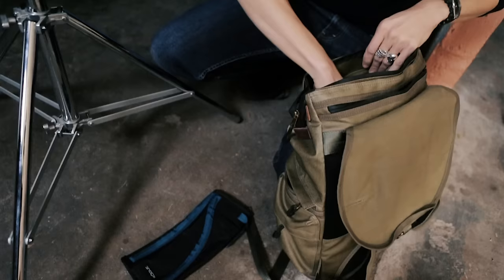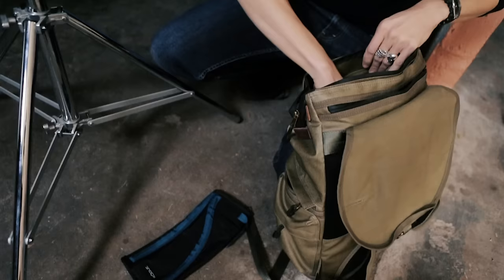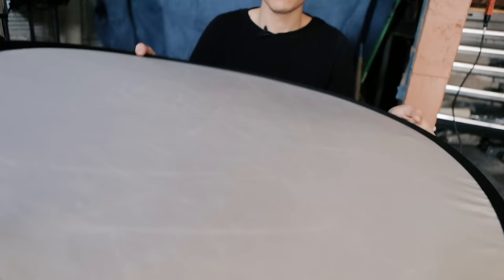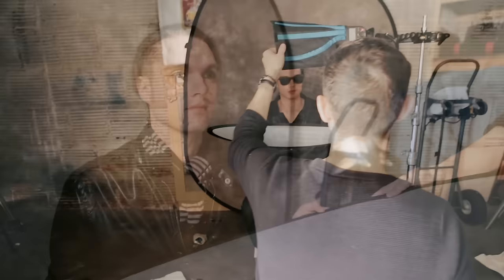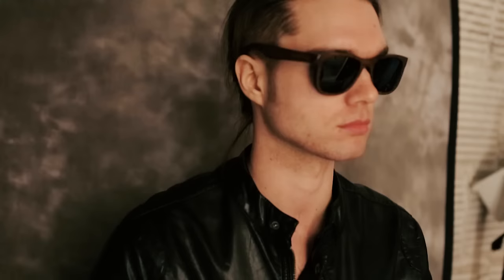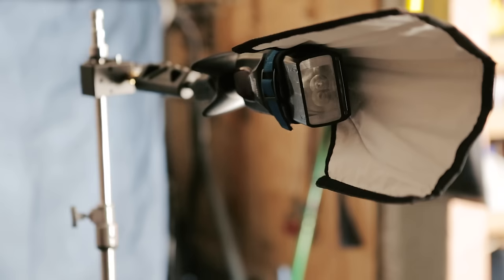Simple and Dramatic 1-Light Portrait with Jeff Rojas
Jeff Rojas demonstrates how to create a simple and dramatic head shot with one speedlight, a  FlashBender 2 Large Reflector, and  Rogue 2-in-1 Super Soft Silver/Natural White 32" Reflector. Flash photography lighting video tutorial, techniques and tips.